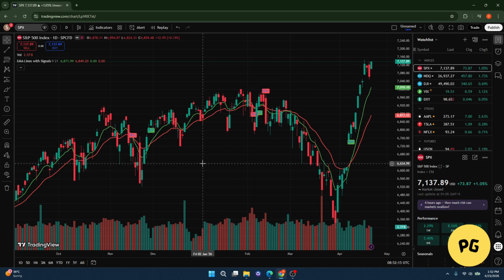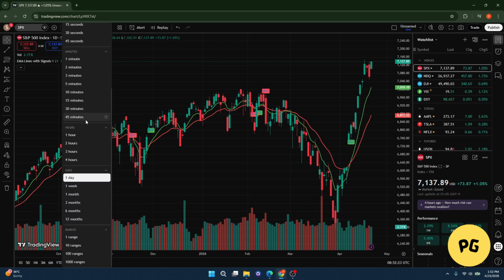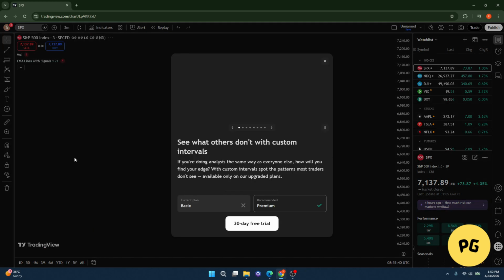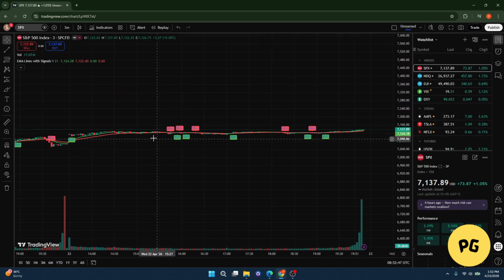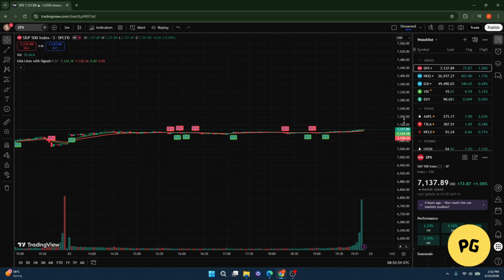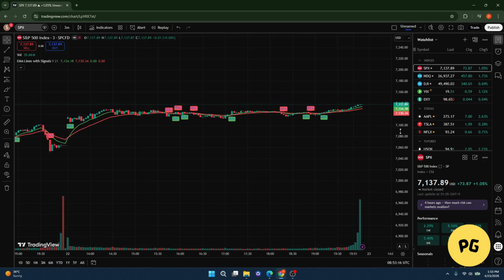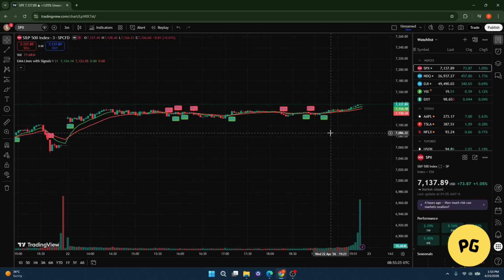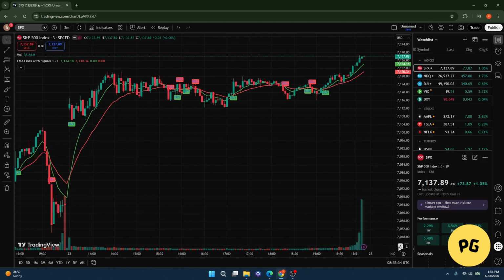How To Fix Tradingview Chart Not Moving (Quick Guide)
How To Fix Tradingview Chart Not Moving
How To Fix Tradingview Chart Not Loading
How To Fix Tradingview Chart Not Working?
How To Fix Tradingview App Chart Not Moving